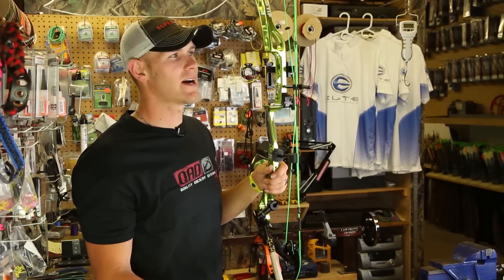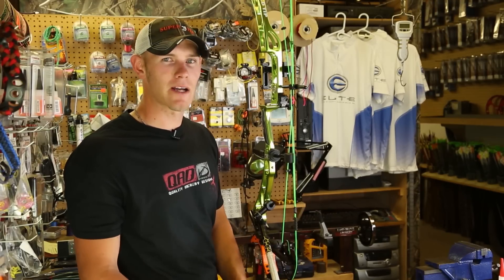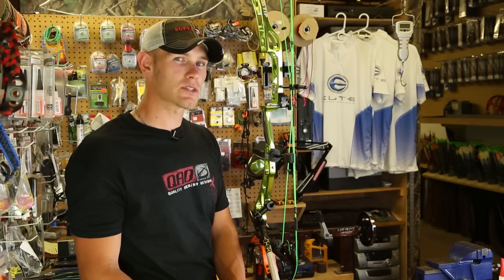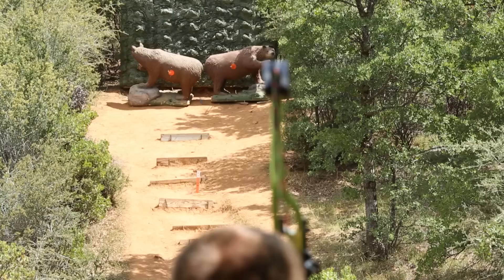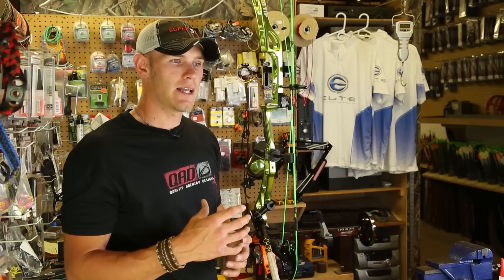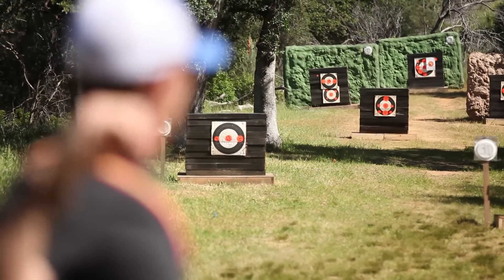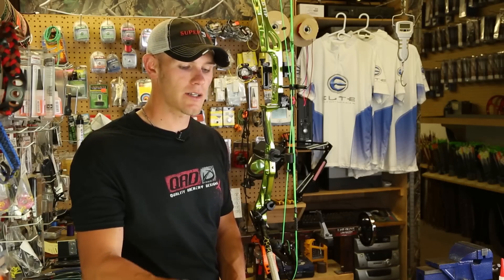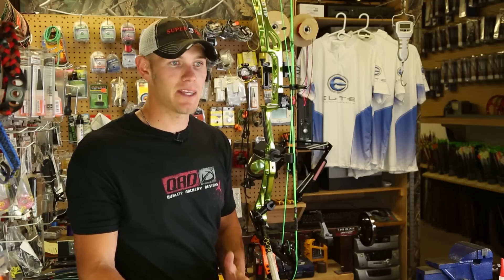Levi Morgan's Game Break "Peep Height"